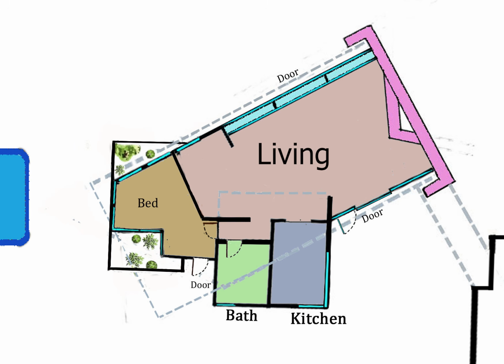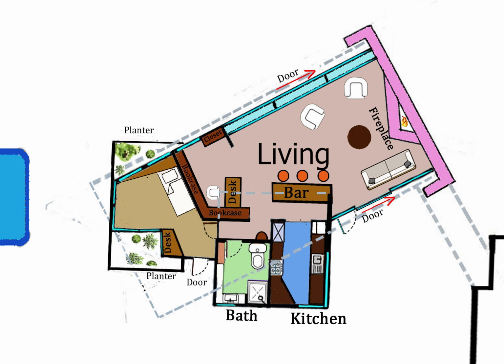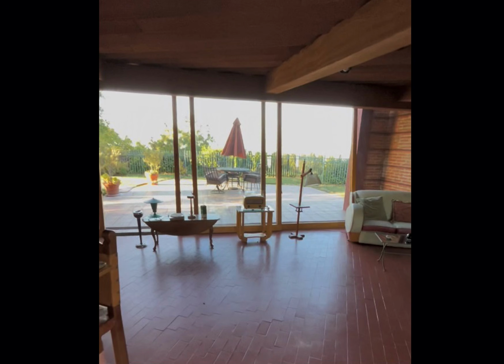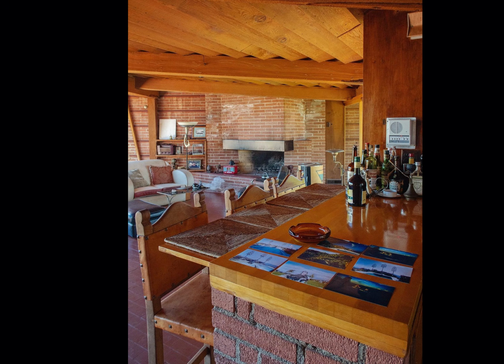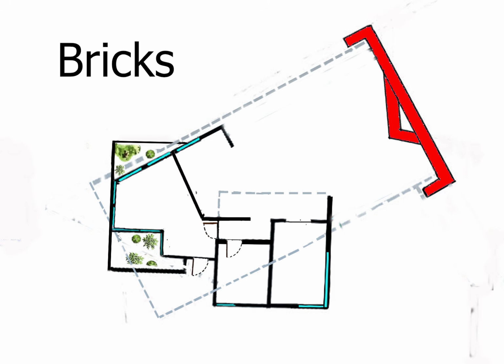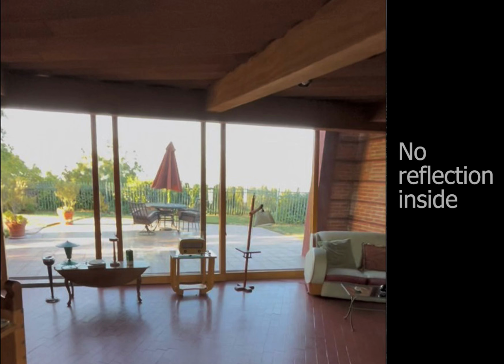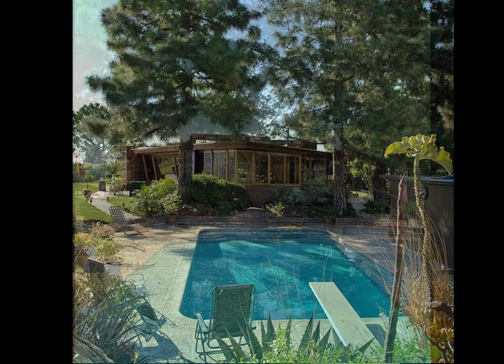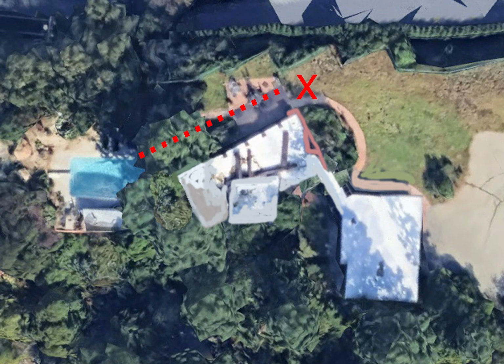The smallest design by John Lautner! Eisele Guest House. Complete overview & walkthrough.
The Eisele House, designed in 1946, is an early work by John Lautner. It's a very small guesthouse placed in a garden. But even this small & early design is full of interesting features and clever inventions. It's a house you can built for yourself as a vacation home. Based on my own drawings and photos found on the internet I created a walkthrough. To preserve the legacy by John Lautner and to enjoy the beauty of his work!